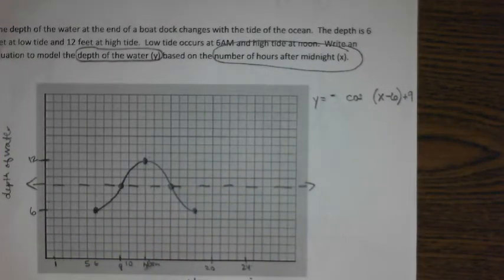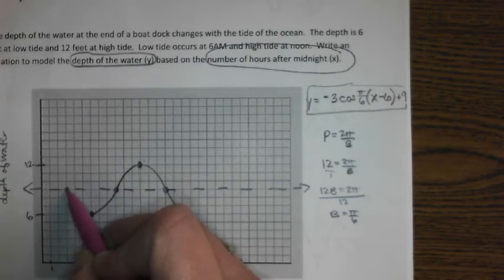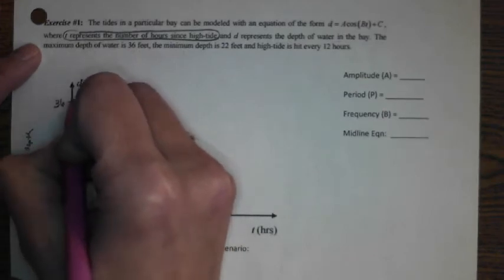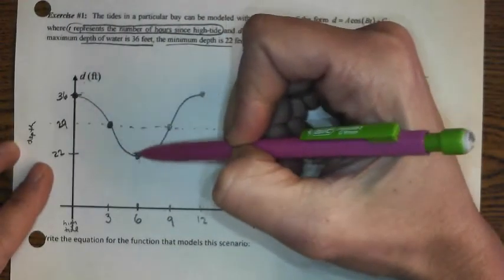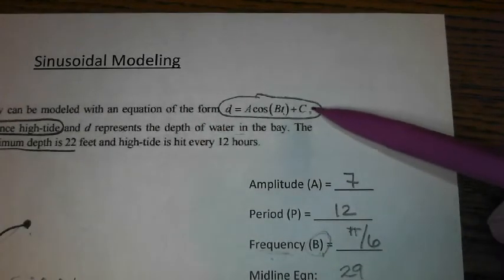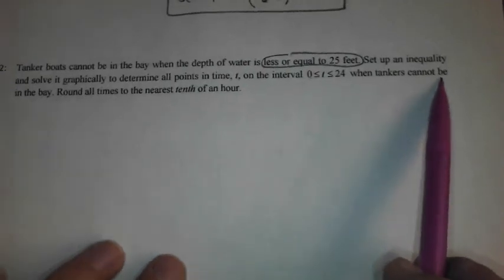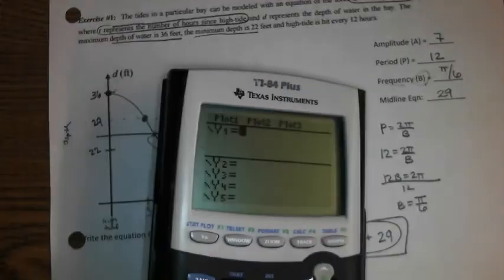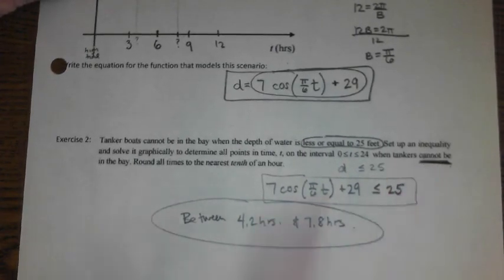2/27 Alg2 Trig Graph Applicaitons